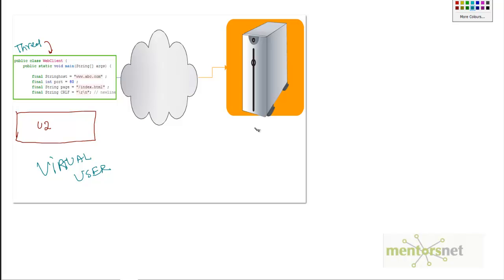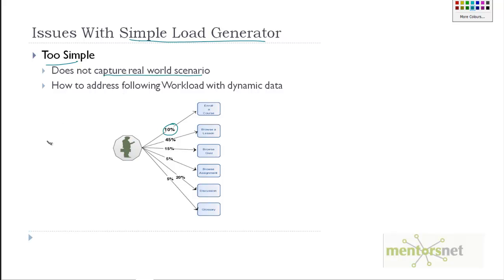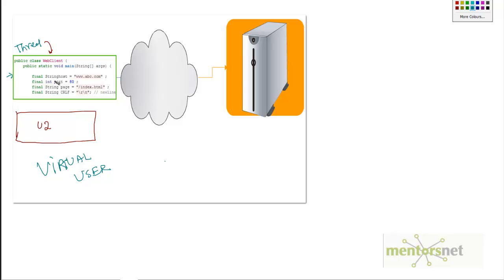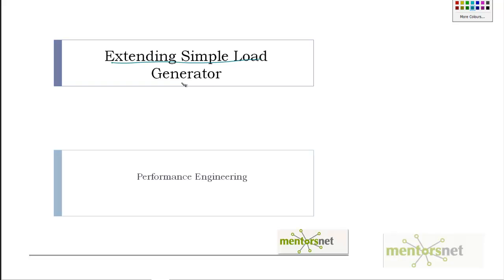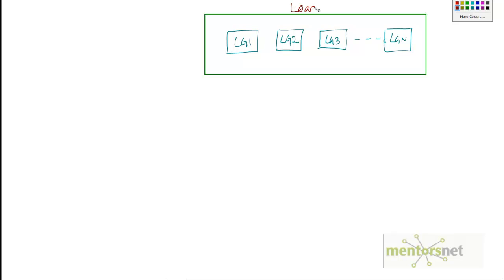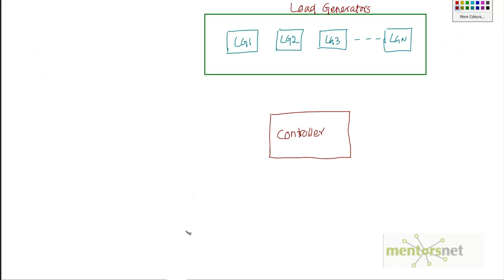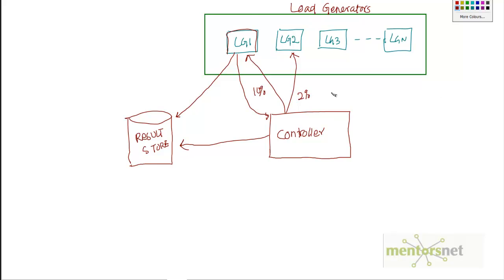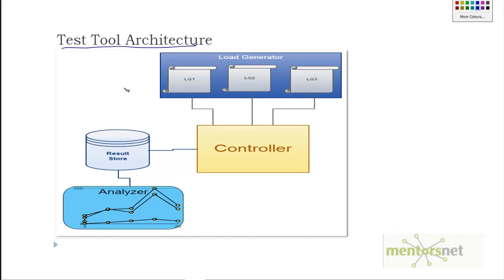24 extending simple load test tool